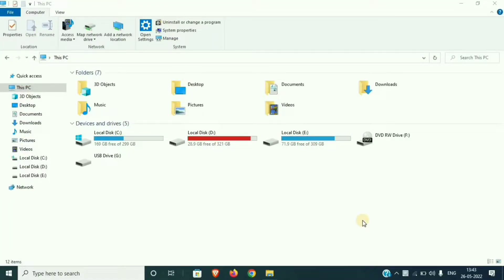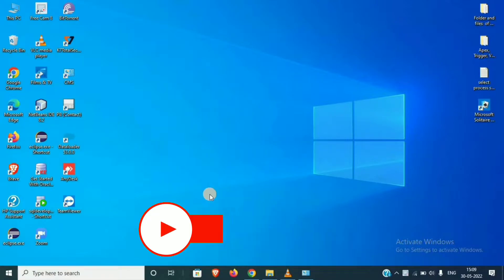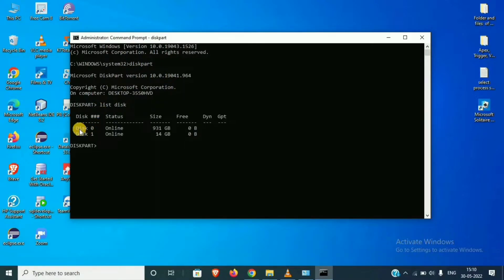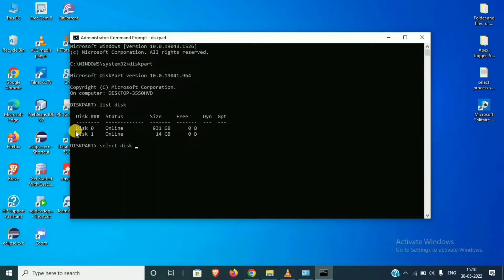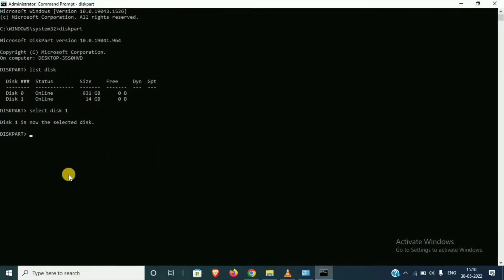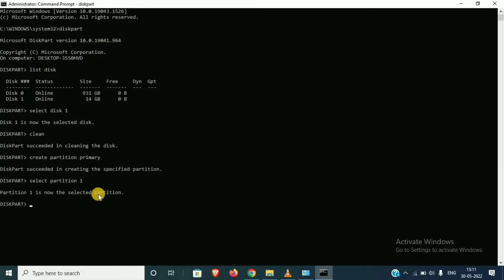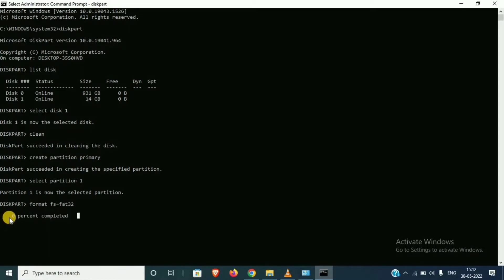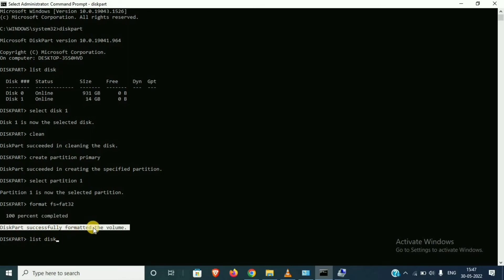Command Prompt (cmd) থেকে পেনড্রাইভ / মেমরি কার্ড ফরমেট করার সহজ টেকনিক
In this video I will show you how to format micro SD card or Pen drive using command prompt (cmd).